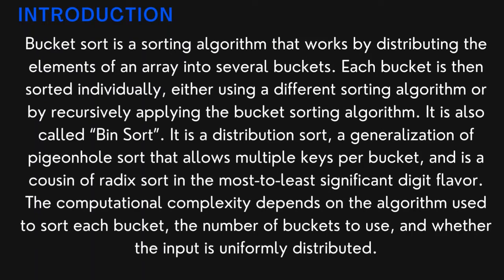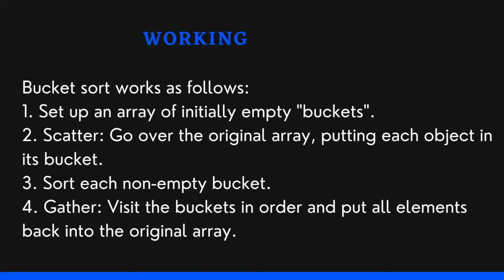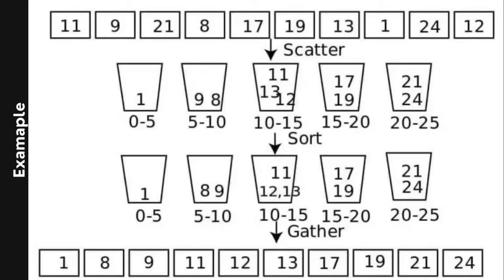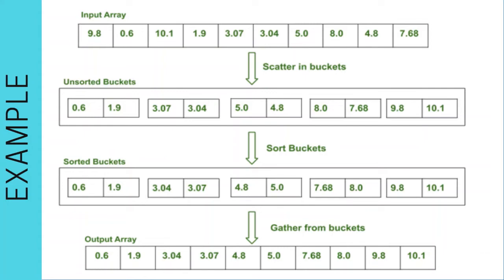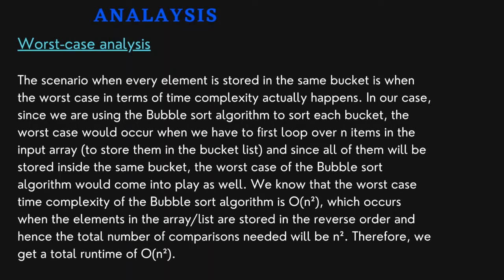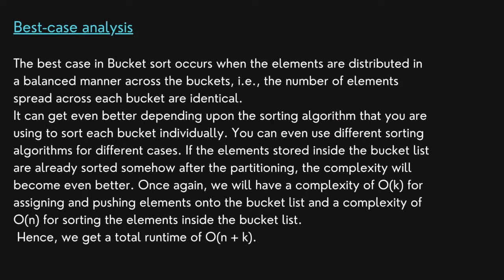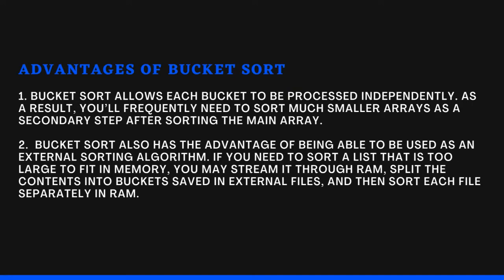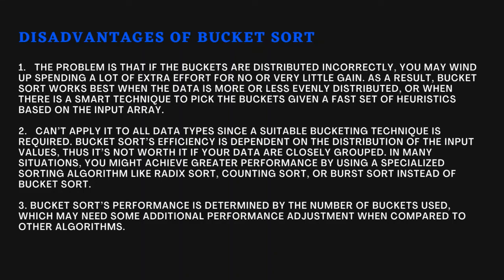Bucket Sort E20CSE372 Sanapala Krishna Nandan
In this video we will discuss about Bucket Sort